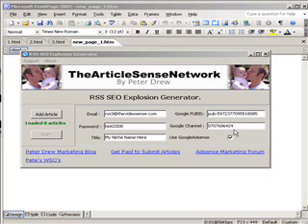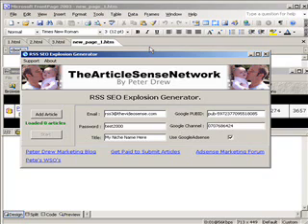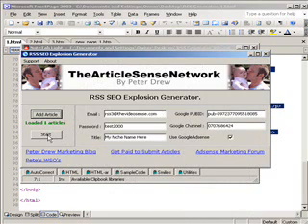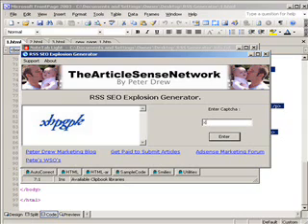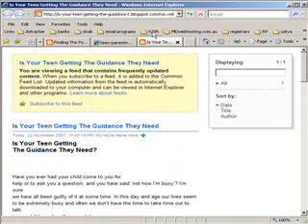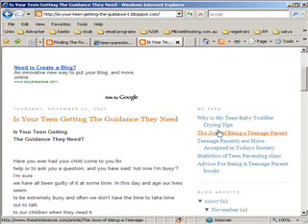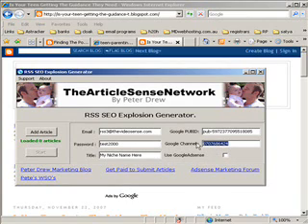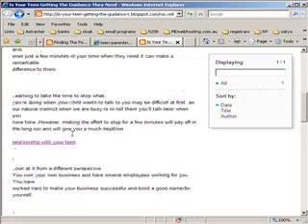adsense, blogger, rss, articles, article money, peter drew, thearticlesense, article submission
Get this software from the Link Above
Use this software to create unlimited blogger blogs which display your own RSS feeds